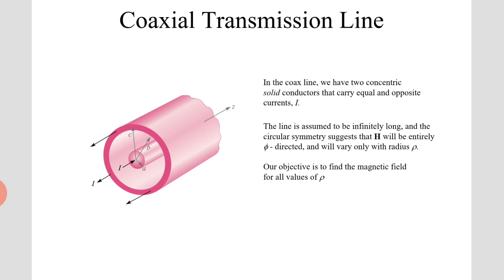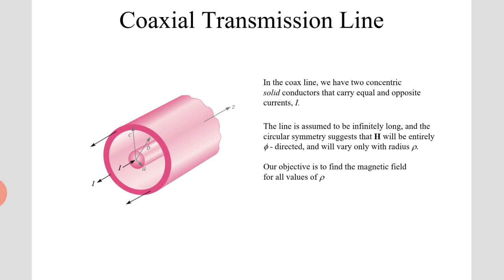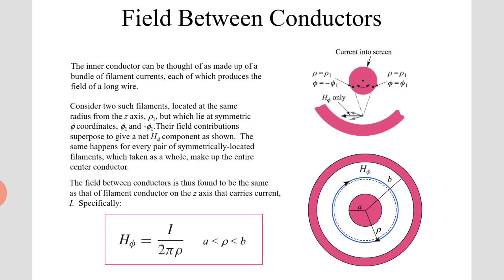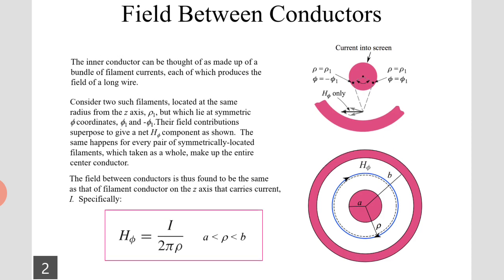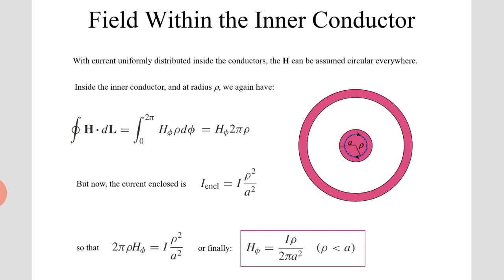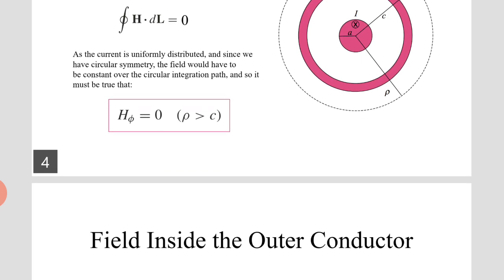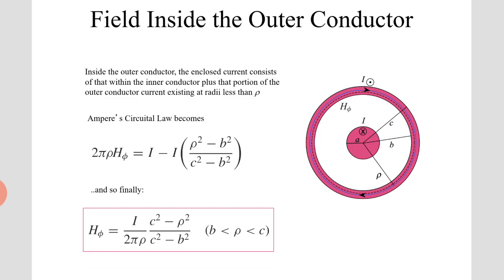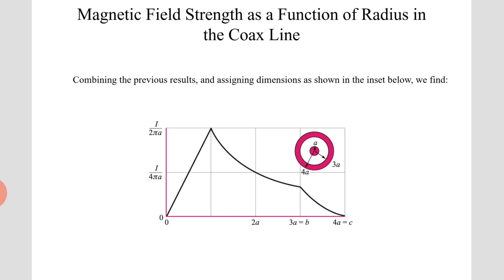Co axial transmission line